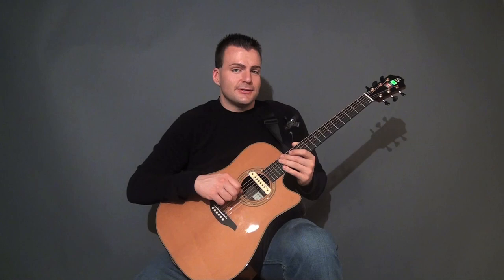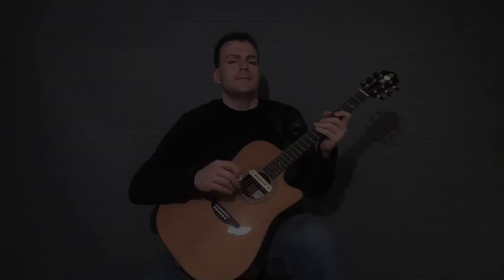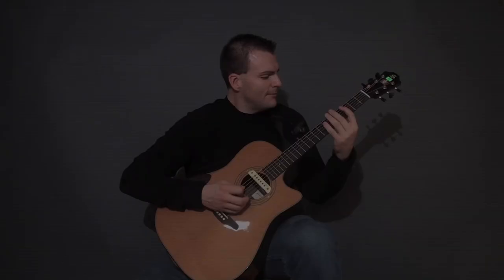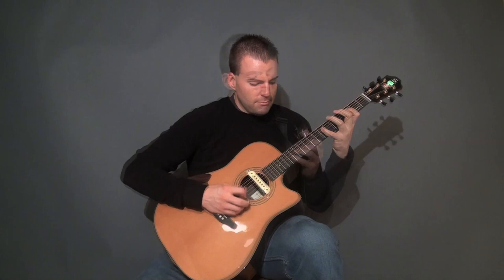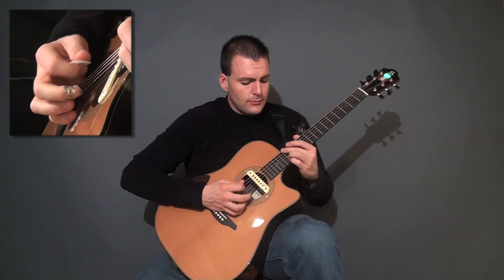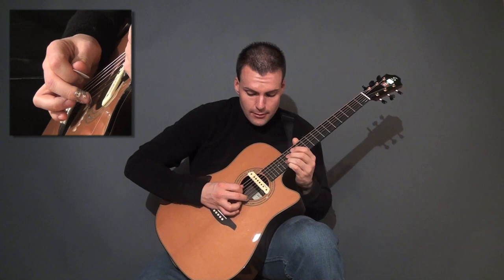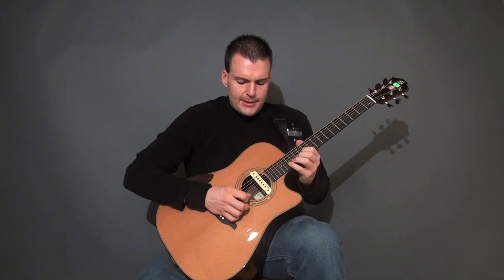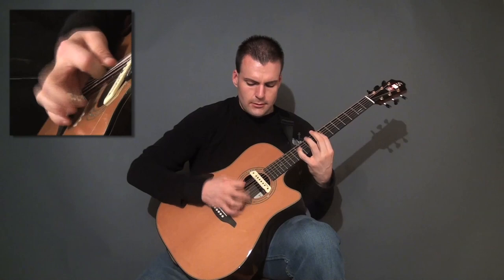Ewan Dobson - Acoustimetallus Plectrus (Lesson Excerpt)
Excerpt from "In The Style Of Ewan Dobson Vol.2"

Includes transcriptions in TAB and standard notation, as well as detailed video explanations.

Ewan Dobson's style is revealed in great detail. Tips on technique, practicing, composition, etc...

Check out Ewan Dobson at